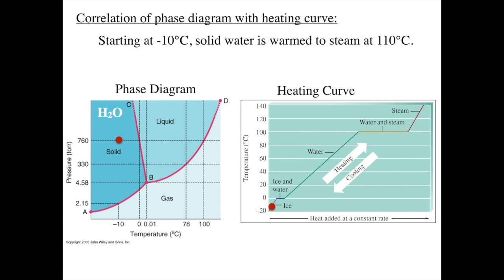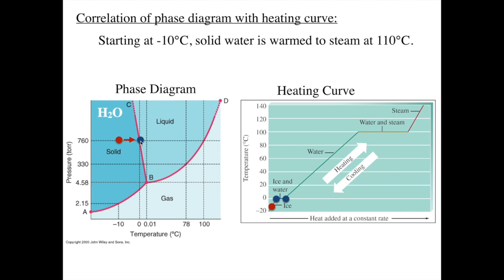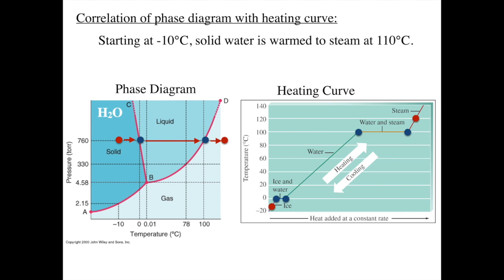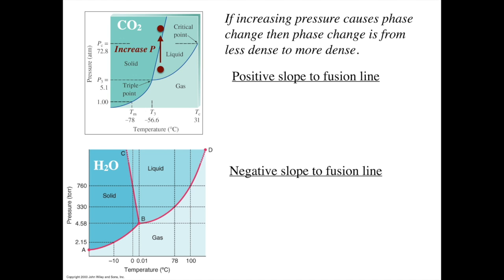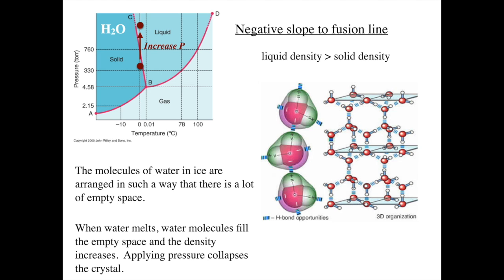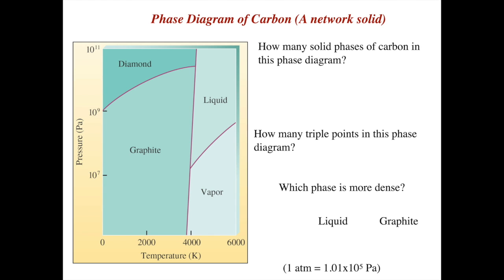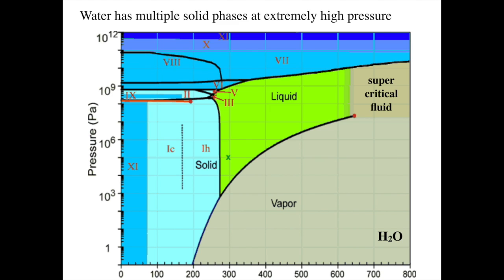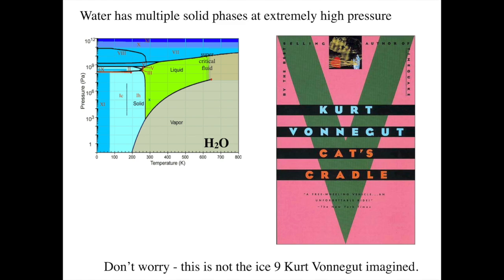Phase Diagrams Part 2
This part 2 of the discussion on phase diagrams